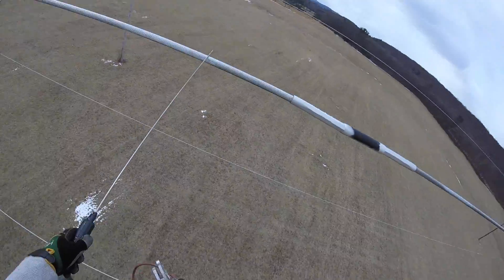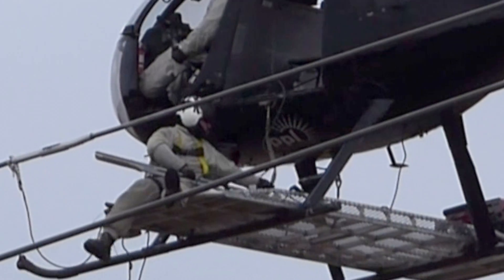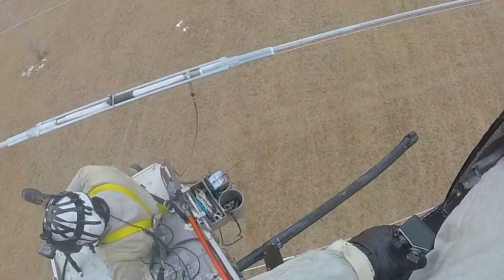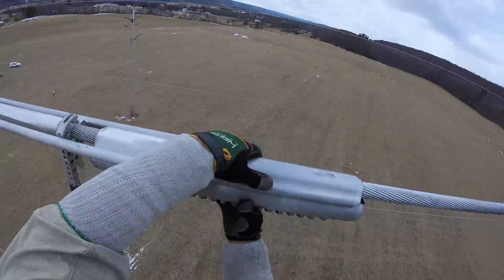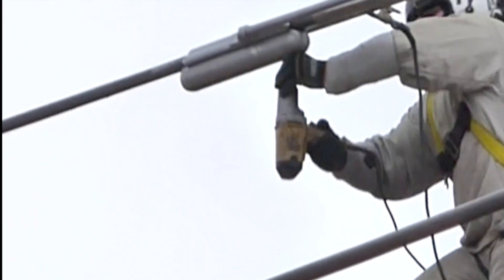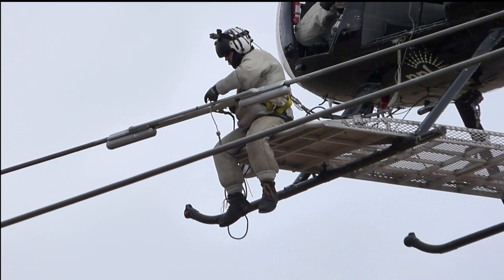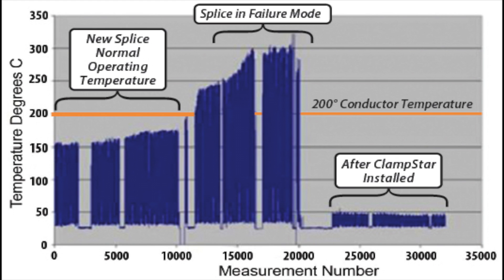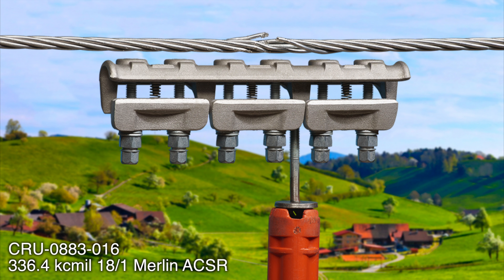Here's What To Do After Finding Hot Connectors On Overhead Power Lines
This video shows a typical scenario using infrared inspection of an overhead transmission line to identify a hot splice and then the proper correction of that hot splice using a ClampStar engineered mechanical shunt.

NOTE: At the 3:41 mark there's a mistake in the narration. He should have said 27 degrees Celsius, not Fahrenheit.